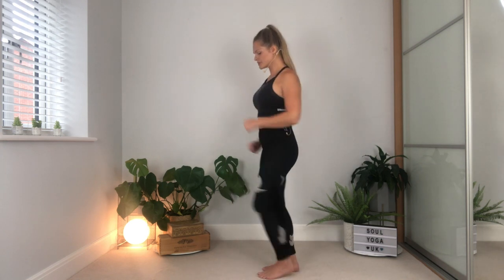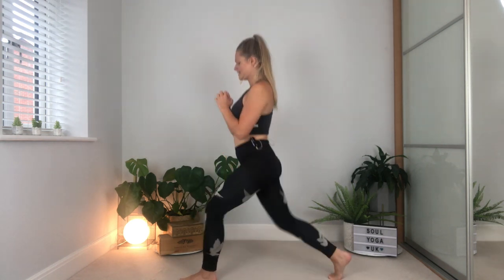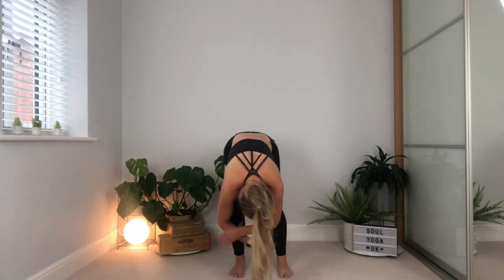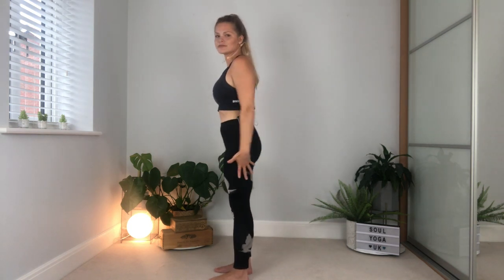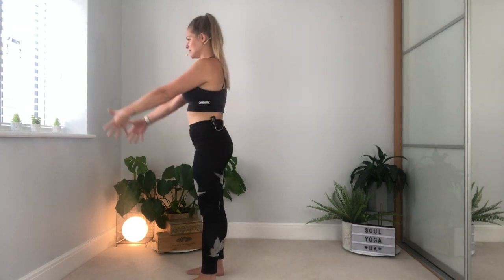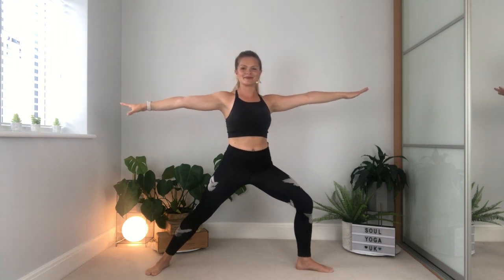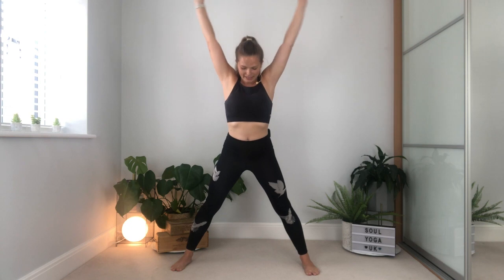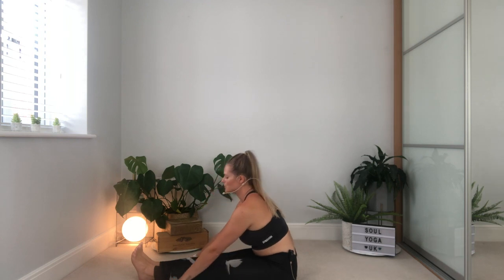YOGA FIT | Love Your Thighs - 15 mins (Beginners)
Join me for this YOGA FIT | Love Your Thighs